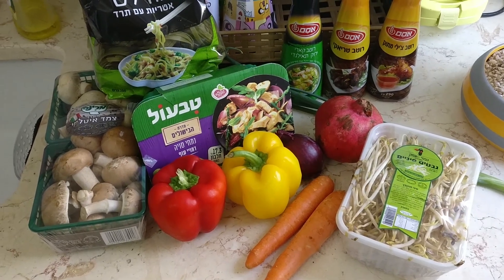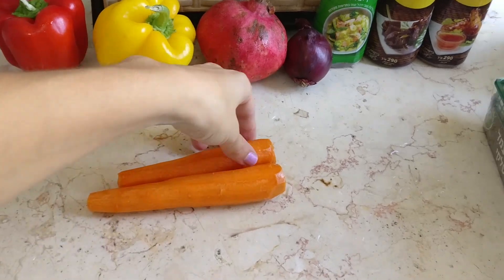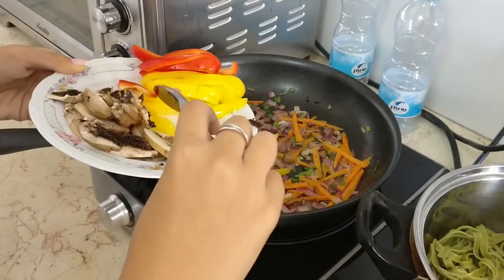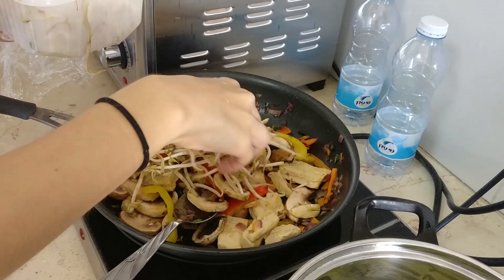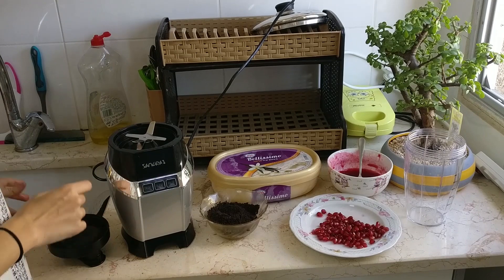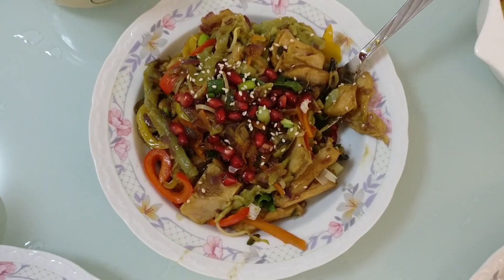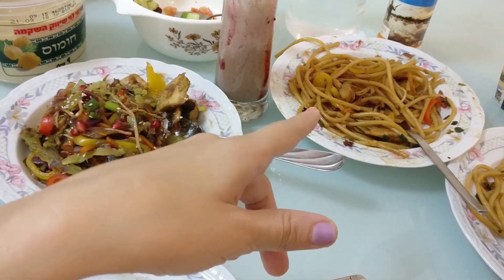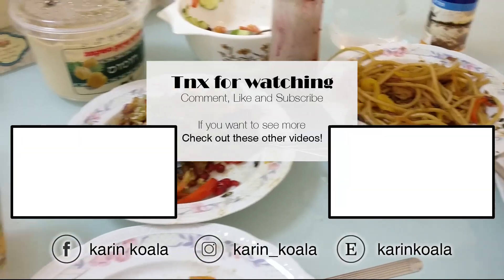Making vegan Asian Noodles with veggies & Soy Slices | נודלס טבעוני בסגנון אסייאתי עם נתחי סויה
This time in "Cooking with Koala" my sister and I made Asian Noodles with veggies & Soy Slices.
the soy slice are a new product that came out that suppose to resemble "chicken slices" and I though it would be perfect in an Asian noodles dish. I also got to try the spinach noodles for the first time and here is how it go.